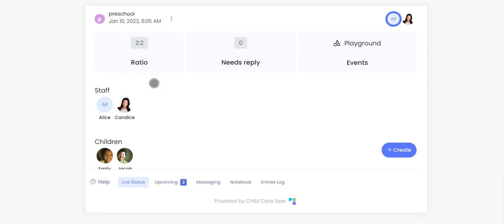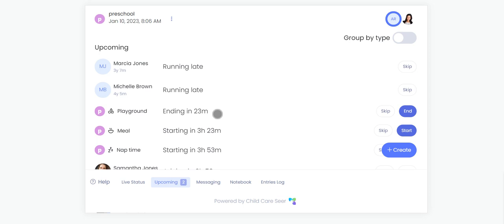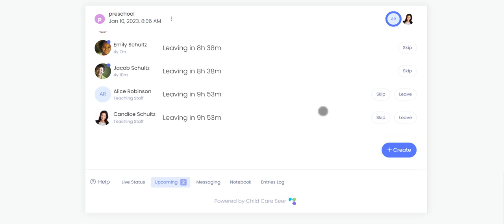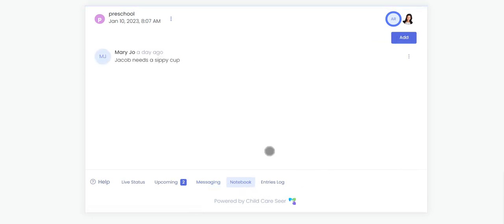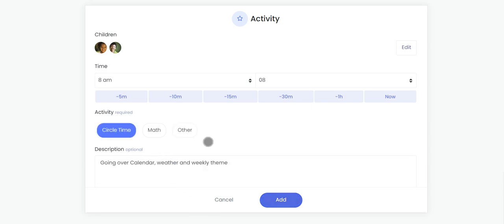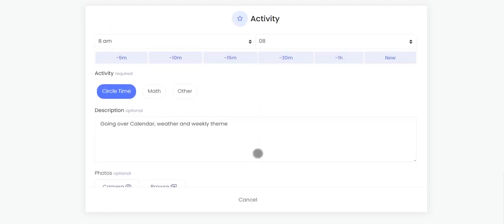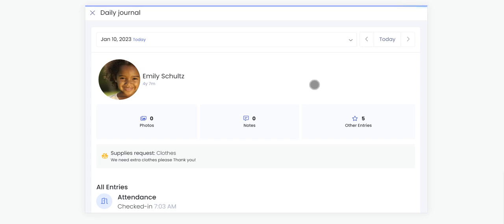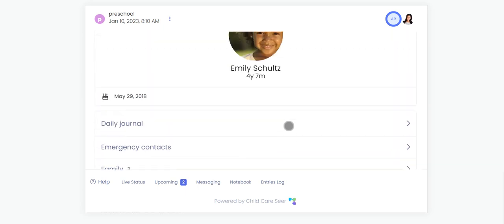13 Get Started with Child Care Seer: Family Connection & Class Devices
Introduction to Child Care Seer's Family Connection features and classroom devices. Watch this video to get started using our parent engagement tools in your daycare center.  We'll show you how Seer not only allows you to easily create entries for your daily report but also keeps your teacher in control of the classroom. From the classroom tablet, it's easy to start events such as trips to the playground, check the schedule to see what's happening next, message families with urgent updates, view instructions on planned activities, and so much more!